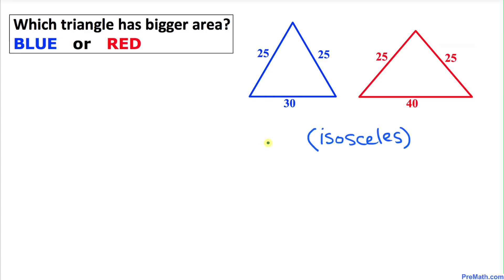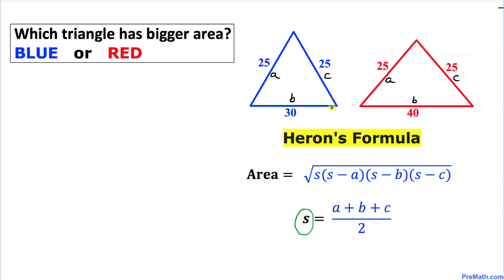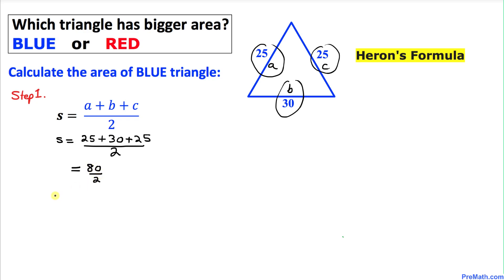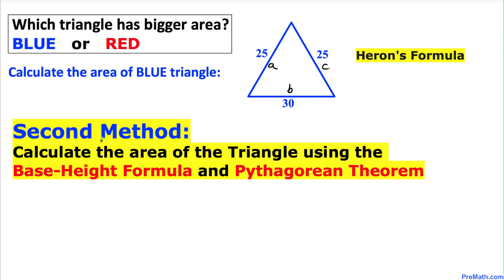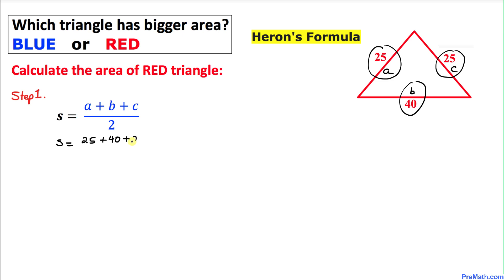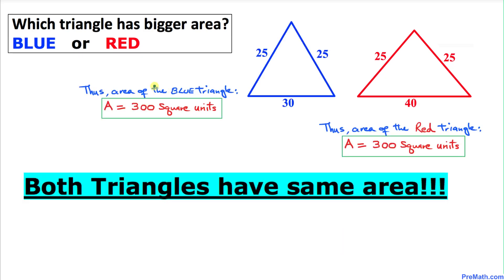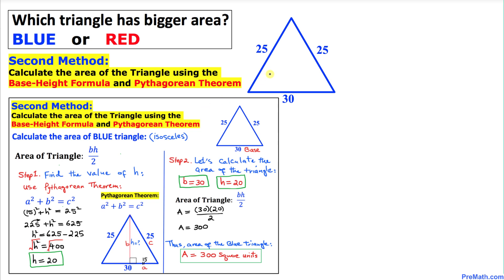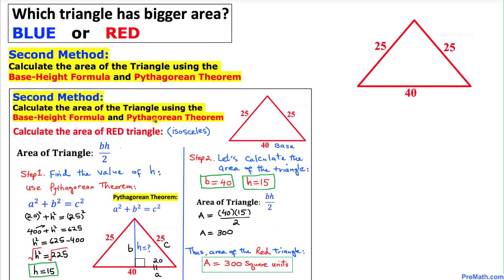Can You Find Which Isosceles Triangle Has the Greater Area? | Learn 2 Easy Methods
Learn how to find which isosceles triangle has the greater area by using two different methods: 1) Heron's Formula & 2) The Pythagorean Theorem. Simple step-by-step tutorial by PreMath.com